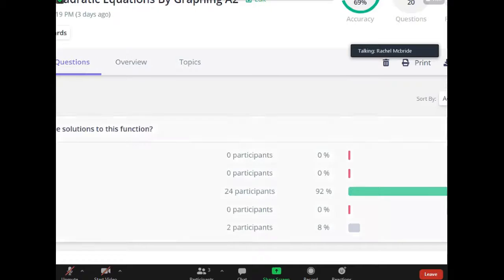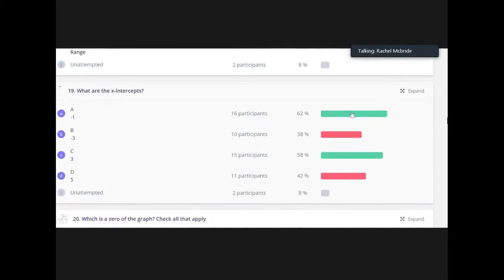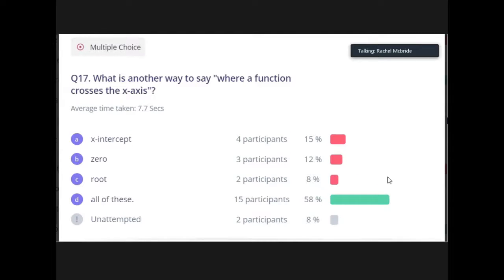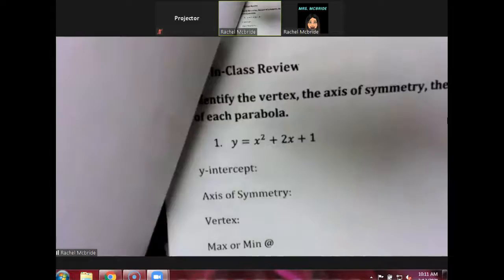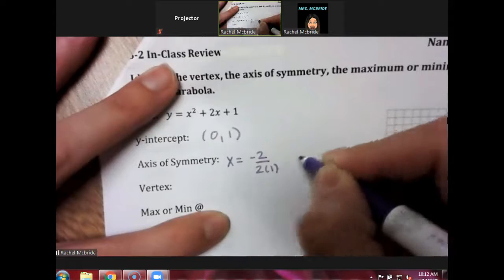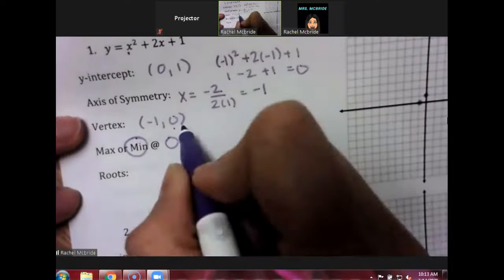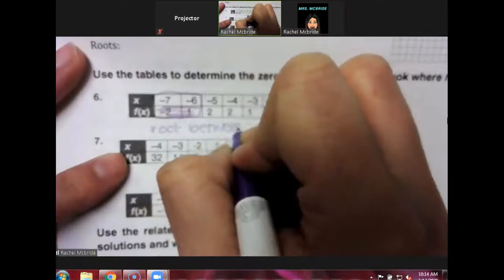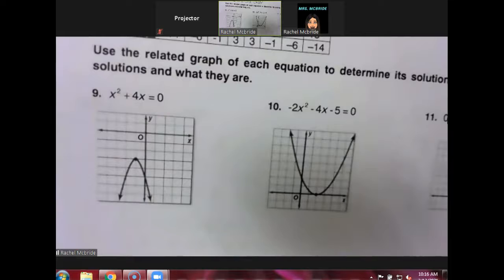5-2 Graphing Quadratics In-Class Review